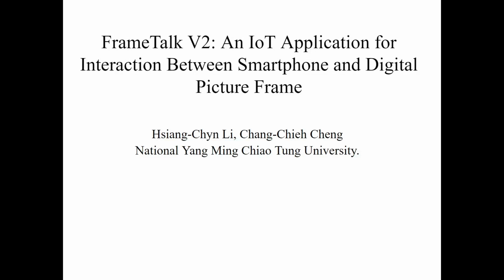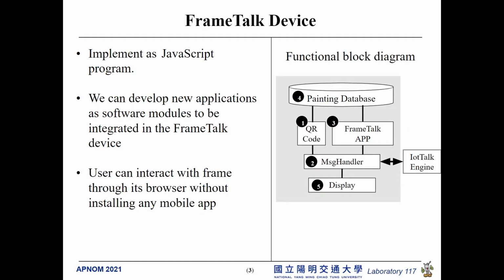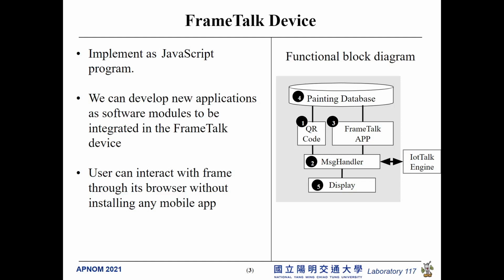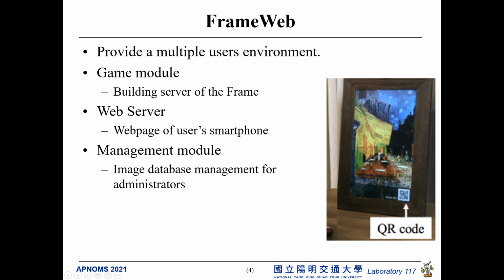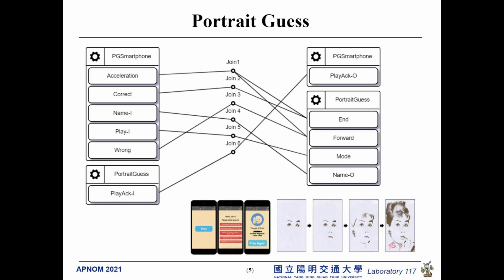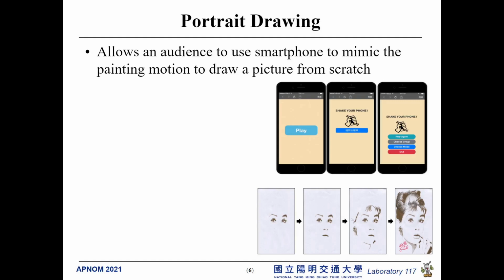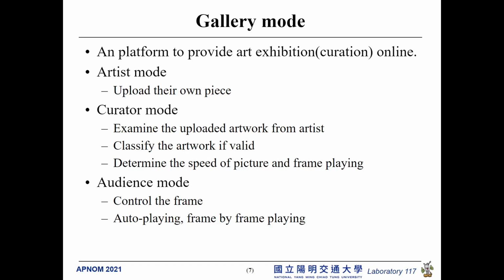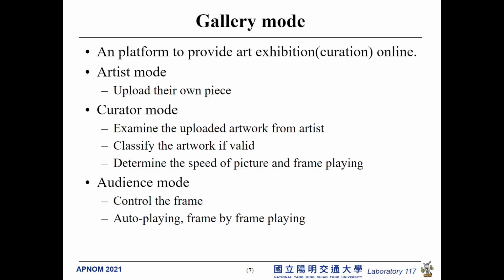FrameTalk: An IoT Application for Interaction Between Smartphone and Digital Picture Frame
Hsiang-Chyn Li, Chang-Chieh Cheng
(National Yang Ming Chiao Tung University, Taiwan)
Presenter: Chang-Chieh-Cheng